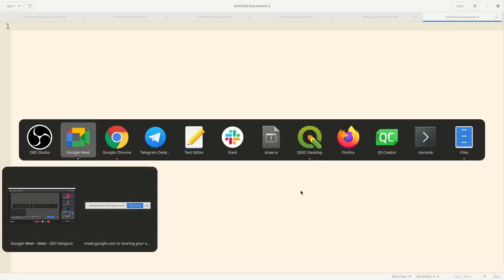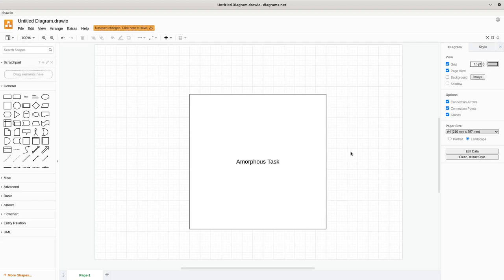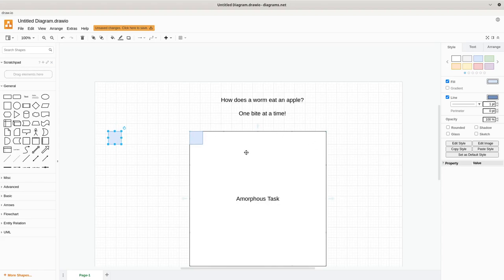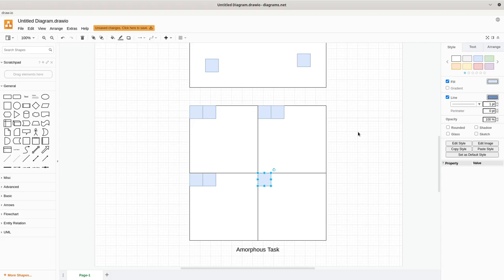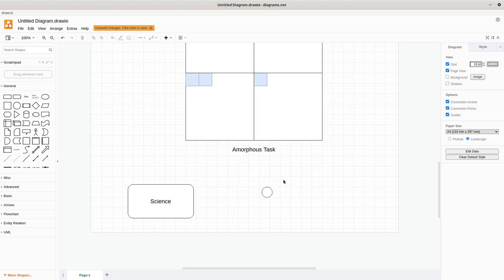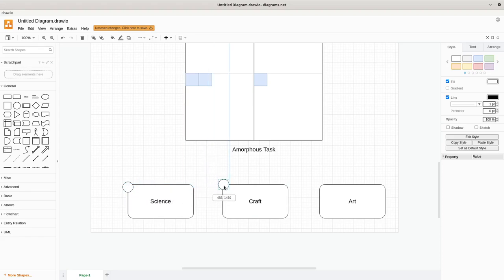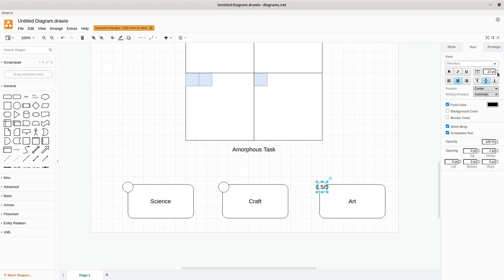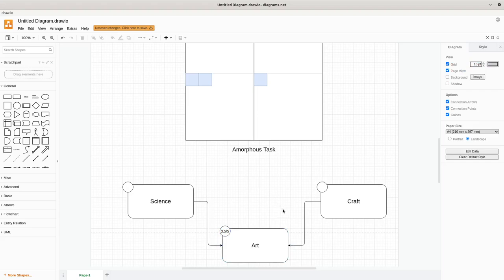Road To Nerdvana 26: GIS Project Management For New GIS Professionals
Sometimes we get so lost in maps, points, lines, and polygons, etc. that we forget that there is a whole other world of expectation that we place on GIS professionals. Especially for new GIS professionals who don't have a lot of experience in working in teams yet. In this session, I leave behind my usual QGIS nerding to focus more on the general approach to taking on a GIS task, planning the work, collaborating, and ultimately delivering something great for your client.

Note this video is an unscripted, live chat session between me and some of our GIS team. A copy of the diagram I created in the session is available here: